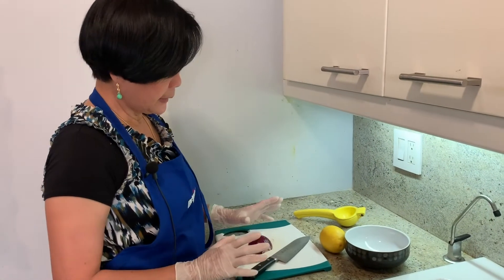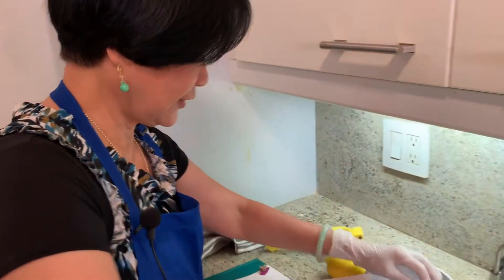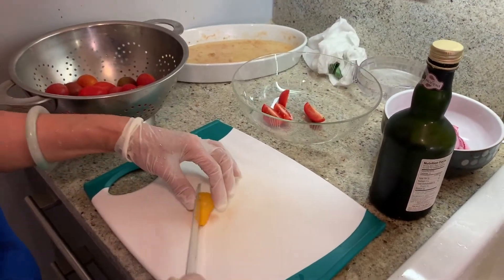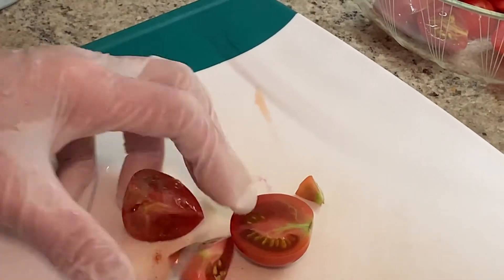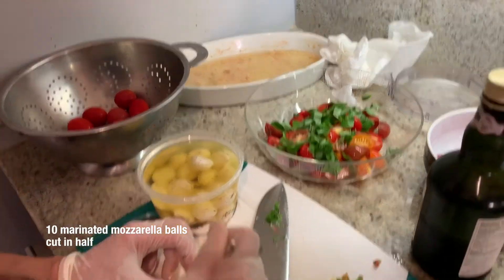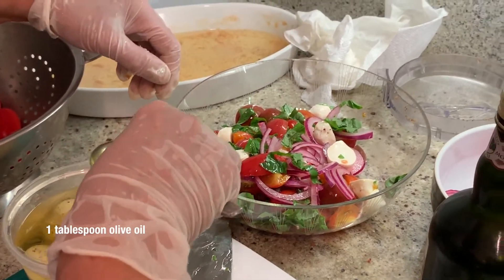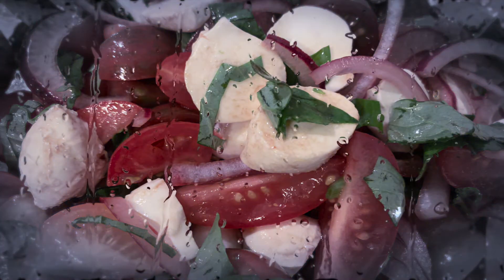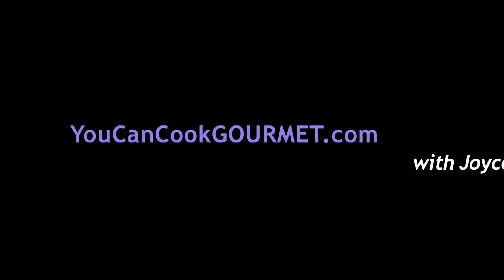Baby Heirloom Tomato Salad with Mozzarella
A Refreshing recipe for Fall, "Baby Heirloom Tomato Salad with Mozzarella"  by youcancookgourmet.com with Joyce Ho. Video shot by Colvin Jason Exconde.